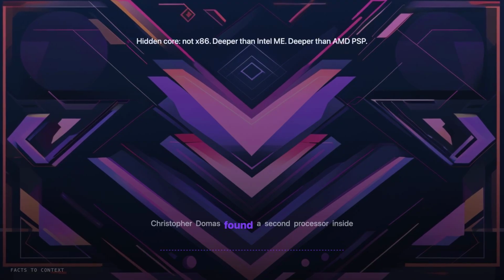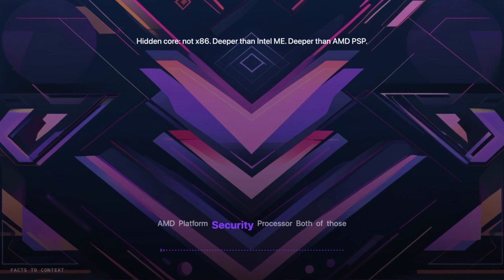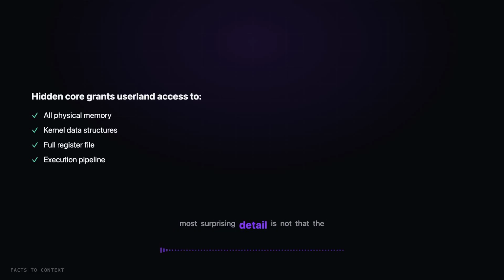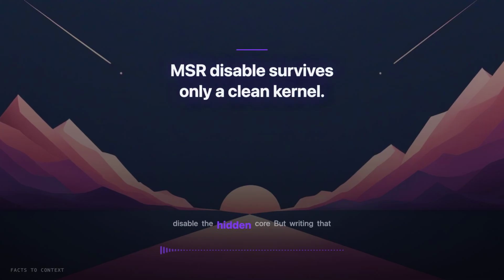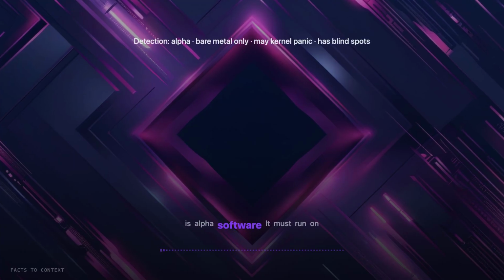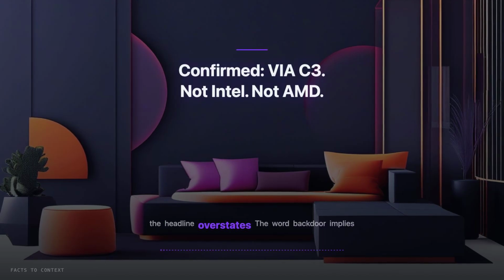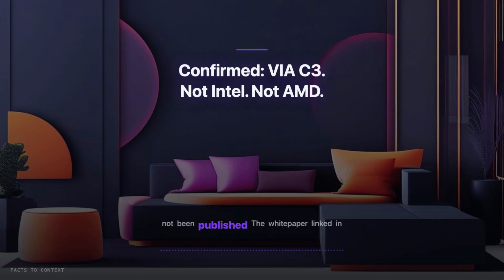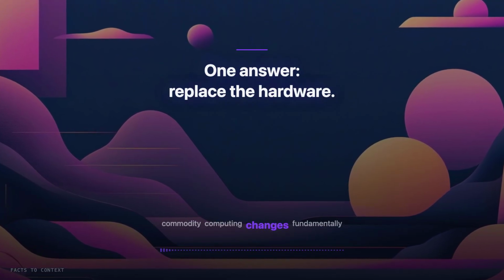A hidden non-x86 core embedded in VIA C3 CPUs can be used from userland to bypass all memory protect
Userland → kernel memory. No exploit required.
ATMs · POS terminals · industrial controllers · medical hardware
Hidden core: not x86. Deeper than Intel ME. Deeper than AMD PSP.